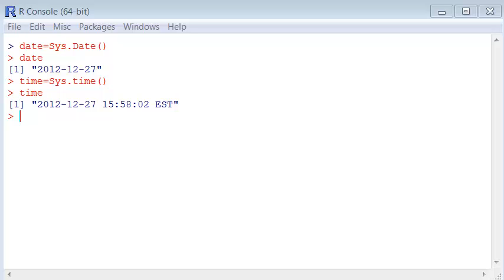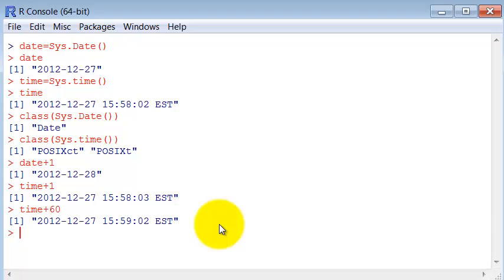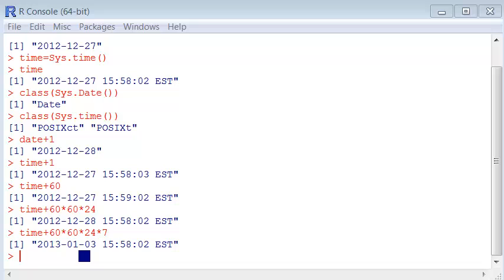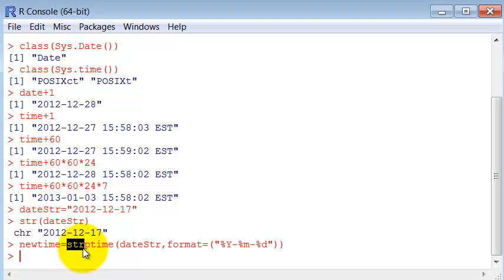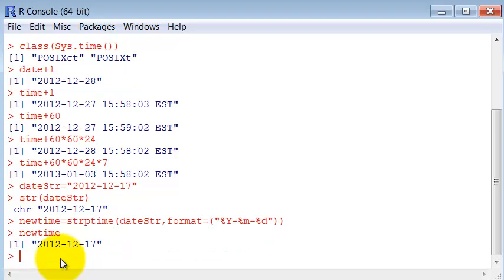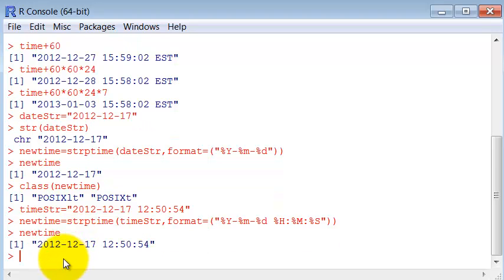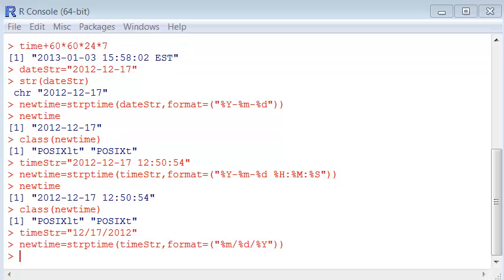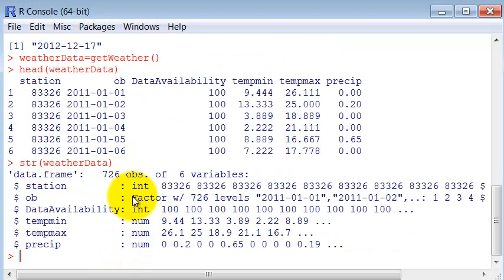Lecture 11 - Date/Time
Basic R online course

Commands and Concepts
* Retrieving the system time
* Date
* time
* POSIXt
* Adding and subtracting time
* strptime
* date/time exercise

Just copy and paste the code on R.

Class project: R library for climate change analysis using CRONOS weather data